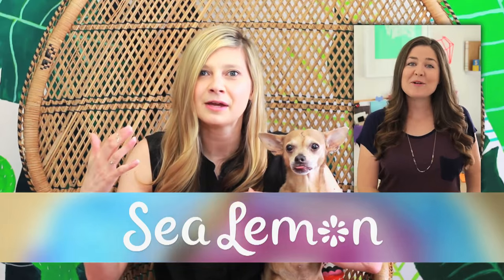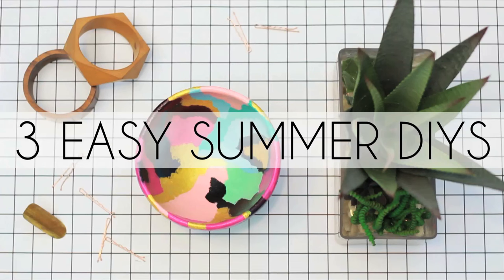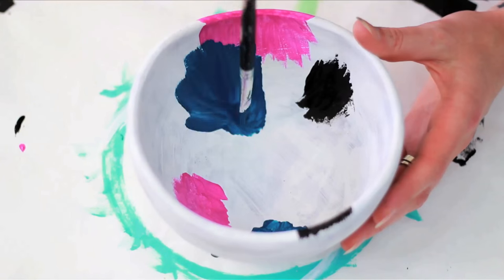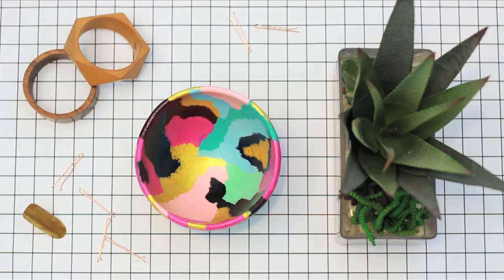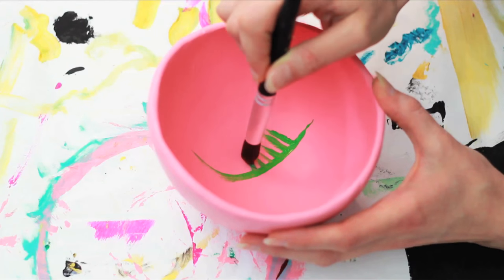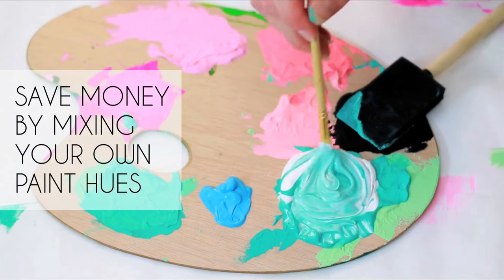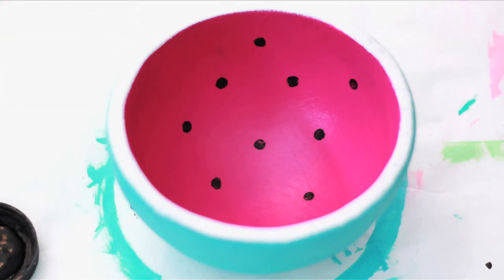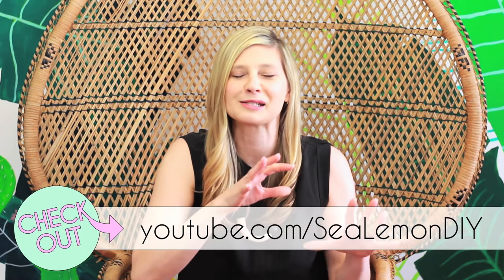3 Easy Summer DIY Patterns // Thrift Store Art Challenge with Sea Lemon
Sea Lemon & MACC collab on a Thrift Store Art Challenge to bring you 3 easy and fun summer DIY patterns. Which of these 3 budget makeover designs is your favorite?